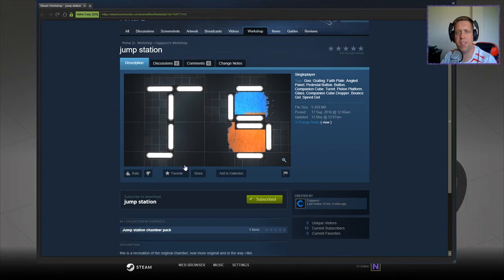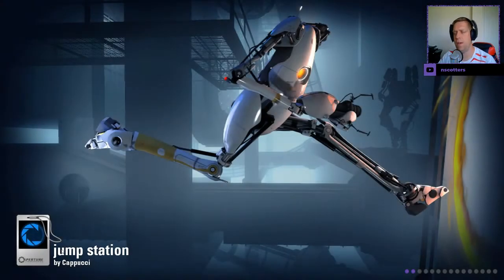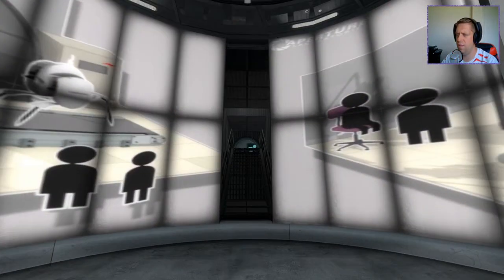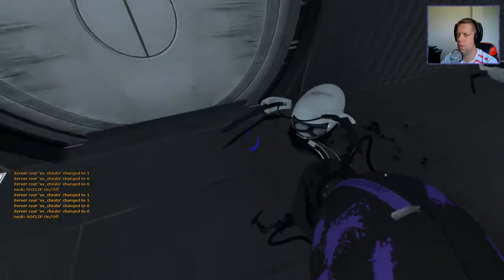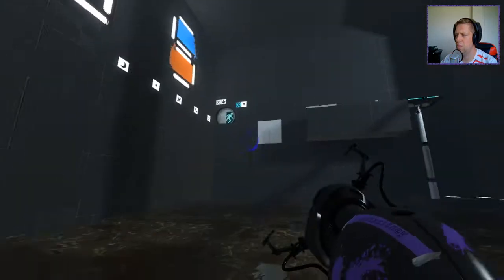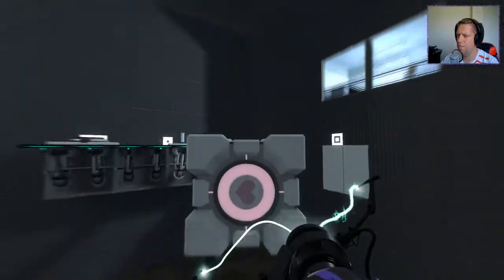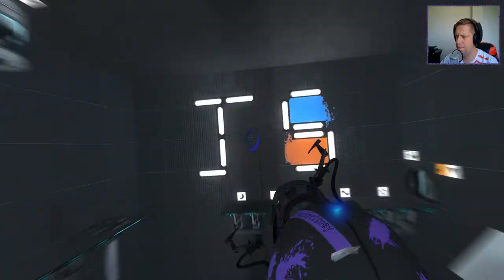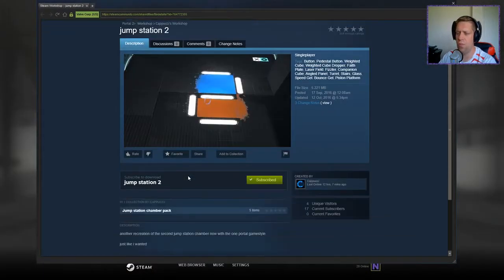[Portal 2] "Jump Station" & "Jump Station 2" by Cappucci